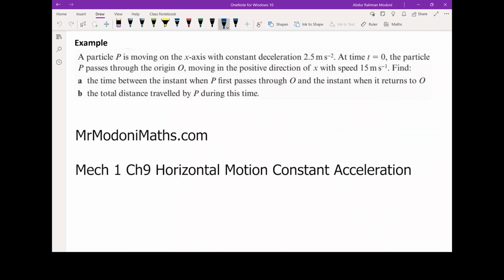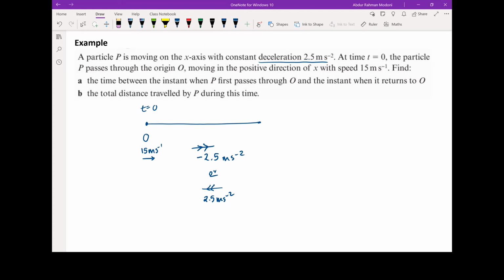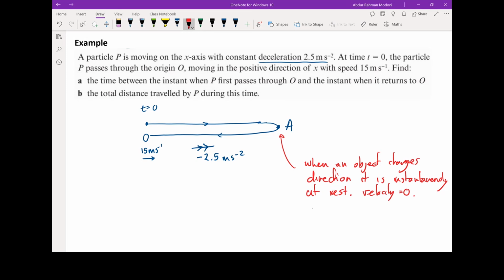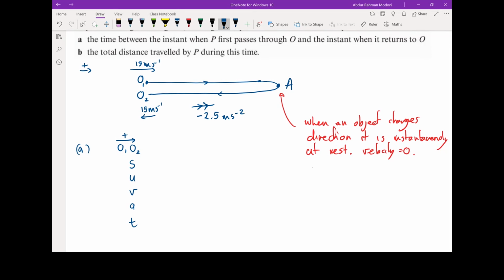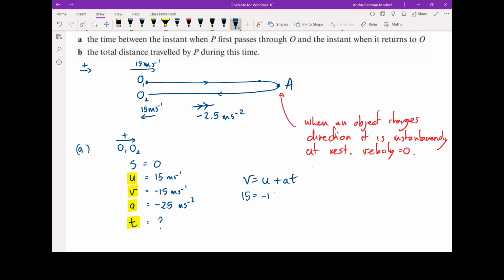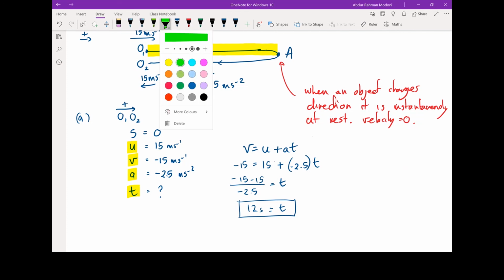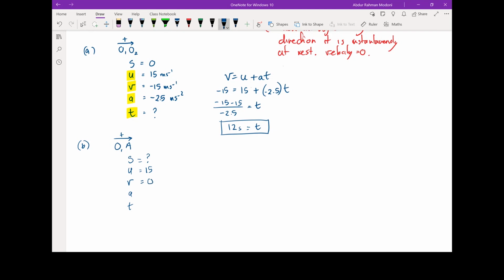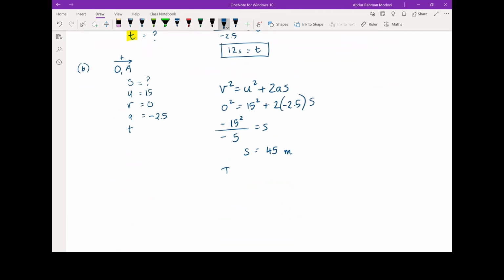Mech 1 Ch9 Horizontal Motion Constant Acceleration